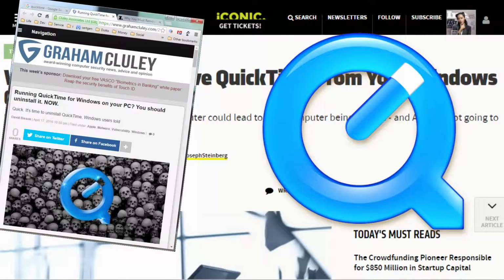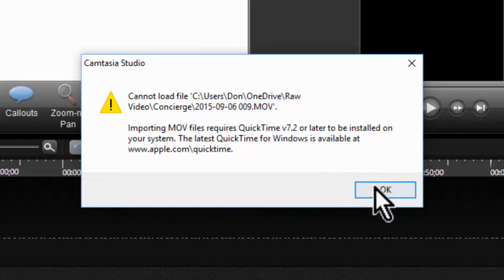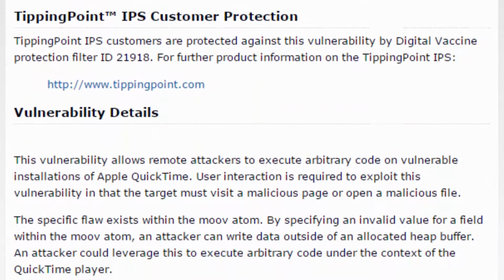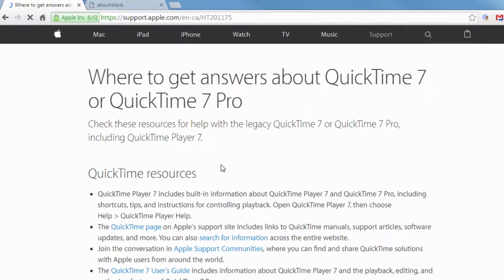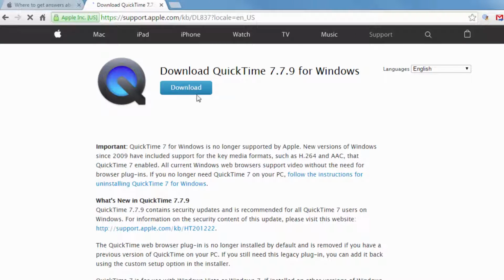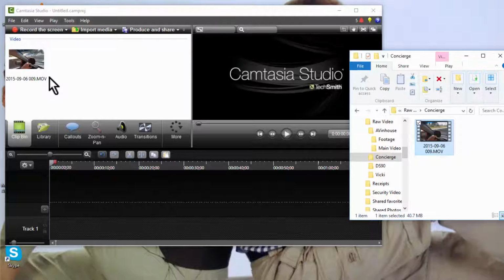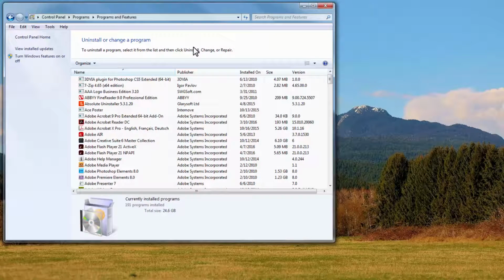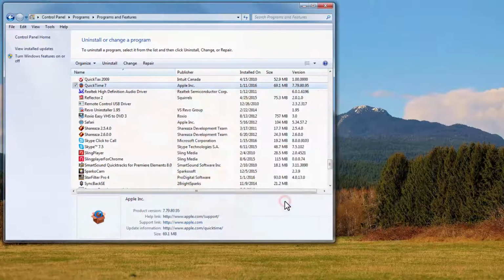Surviving the QuickTime Apocalypse (Uninstall QuickTime Player and Fix Errors)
How to get the QuickTime drivers that are essential for Camtasia Studio, and many other video editing programs for the PC.

Apple has stopped supporting QuickTime for Windows and there have been dire and sensationalized security warnings advising users to remove QuickTime Player, yet this software is essential to use many DV (Digital Video) Cameras.